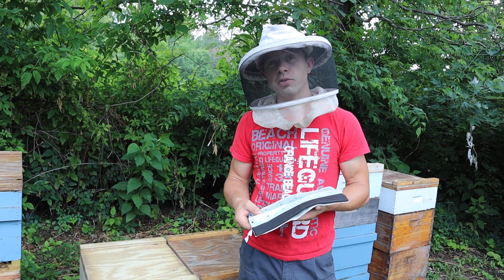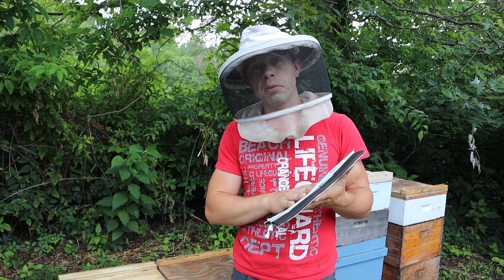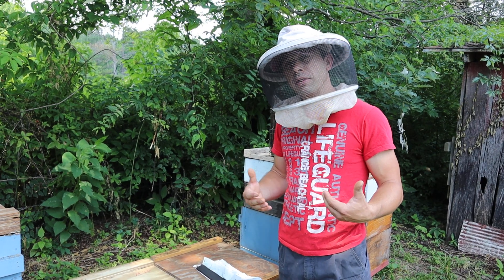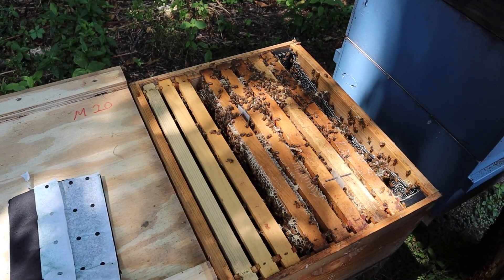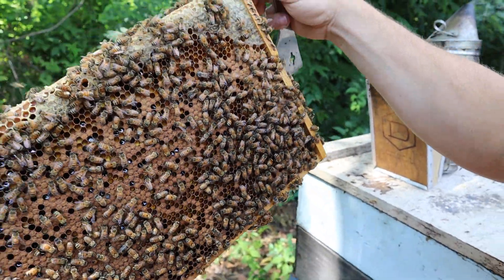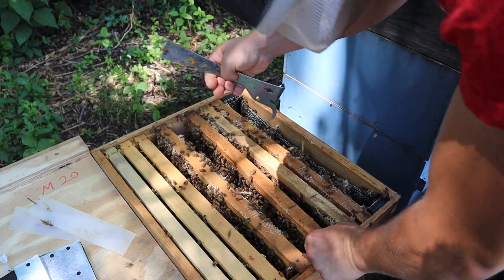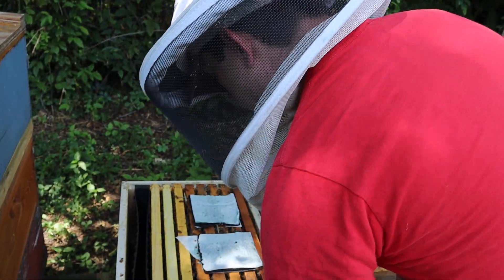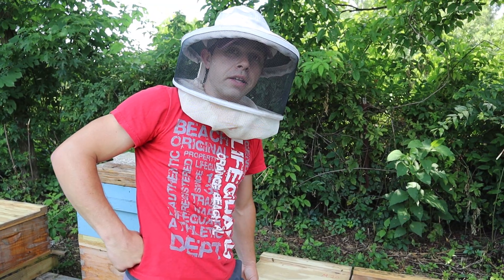🔵Small Hive Beetle RESISTANT Pollen Patties???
Setting up the experimental colonies and explaining the test parameters for the Algae pollen patties